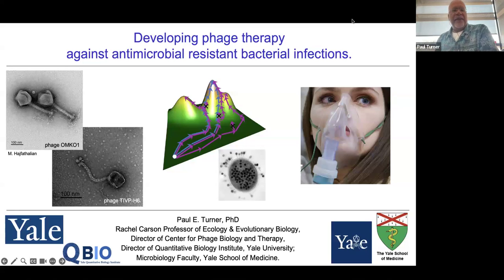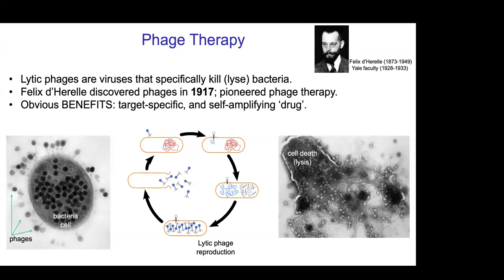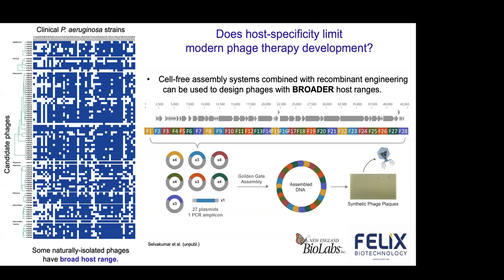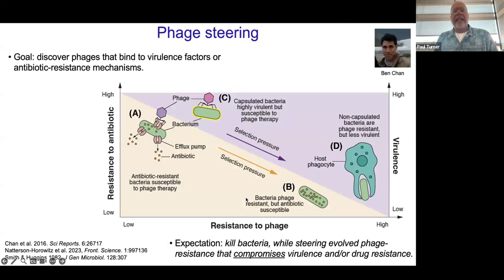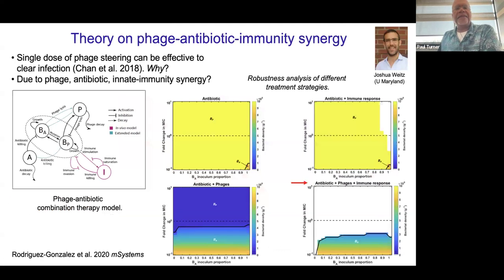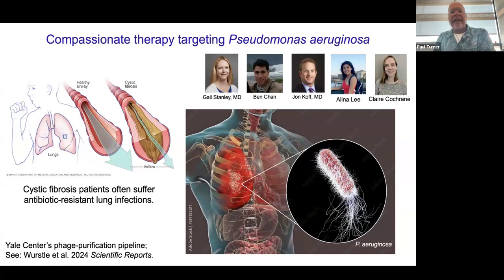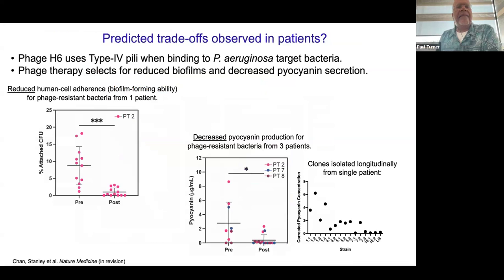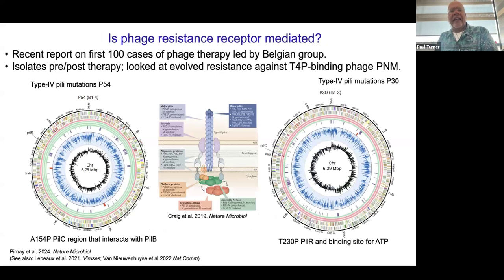Paul Turner: Phage Therapy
Title: Developing phage therapy against antimicrobial resistant bacterial infections